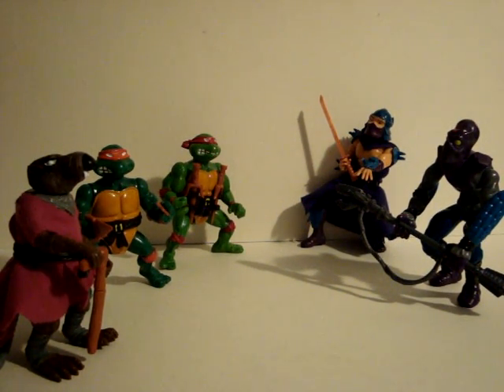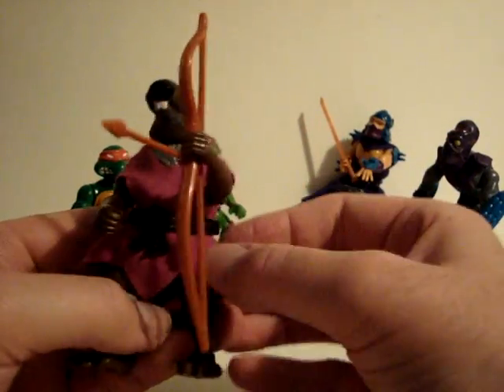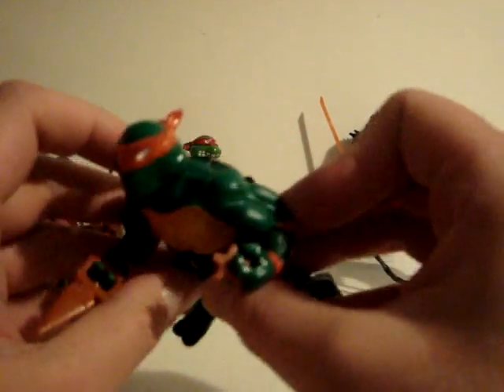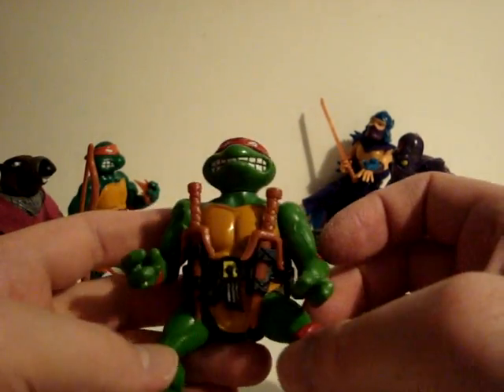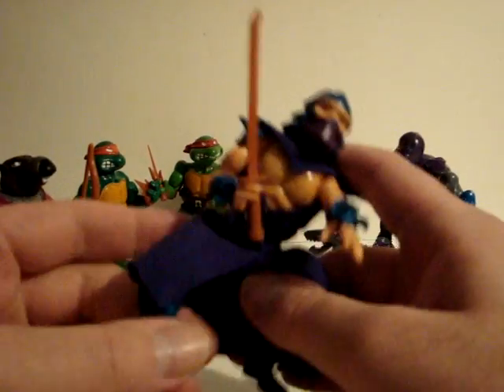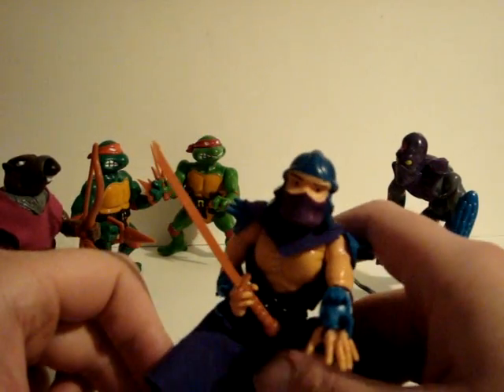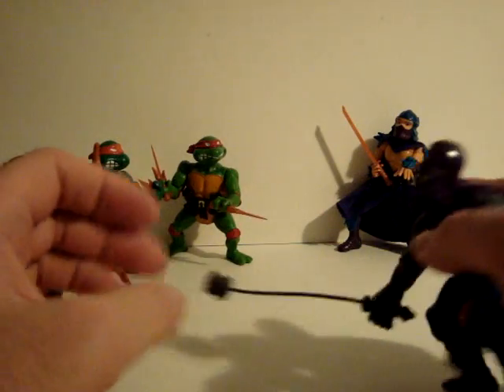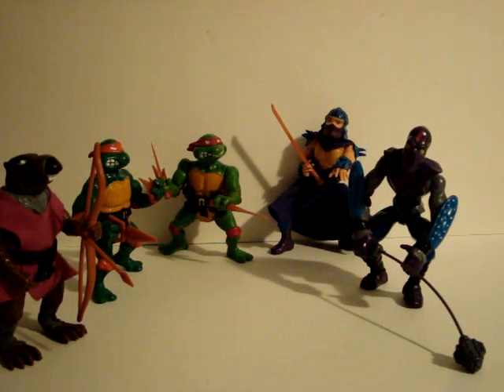Teenage Mutant Ninja Turtles Splinter, Michaelangelo, Raphael, Shredder, Foot soldier action figures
Toy review of Playmates Teenage Mutant Ninja Turtles figures. Splinter, Michaelangelo, Raphael, The Shredder, and Foot soldier.